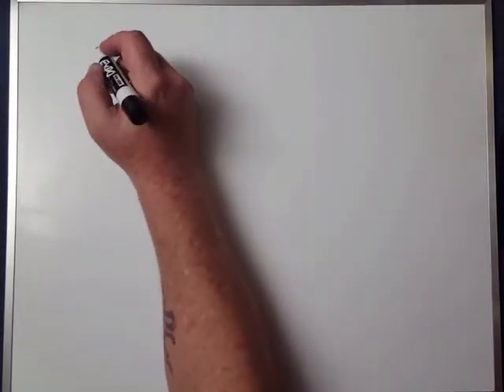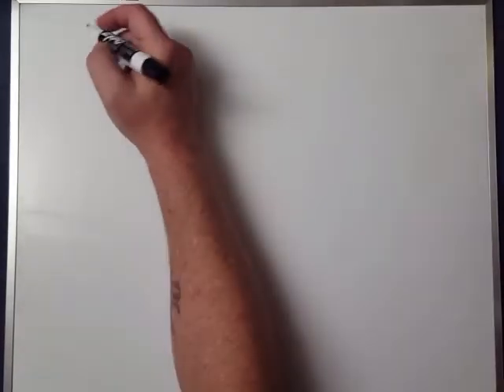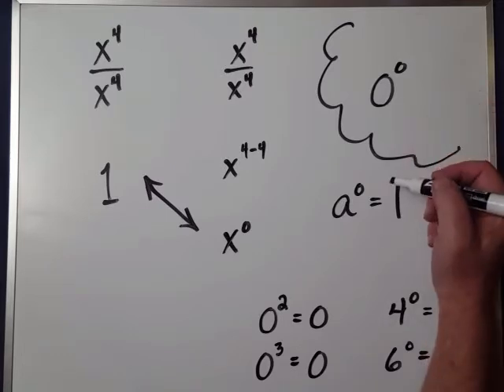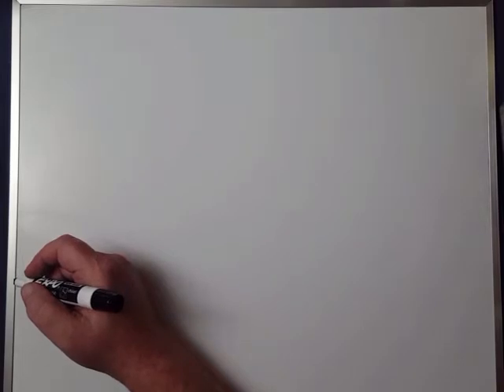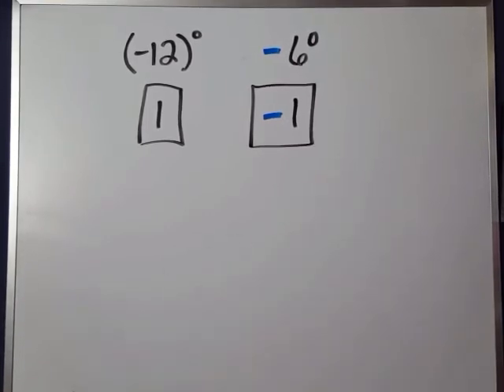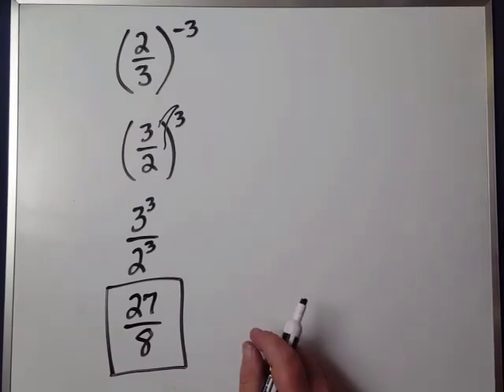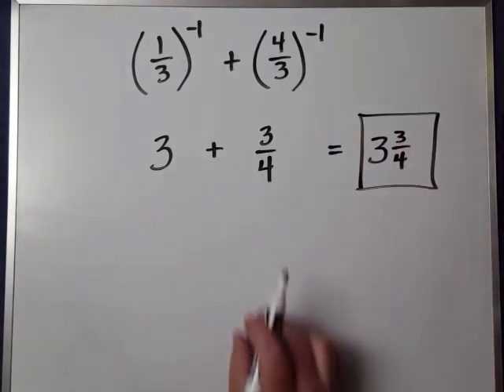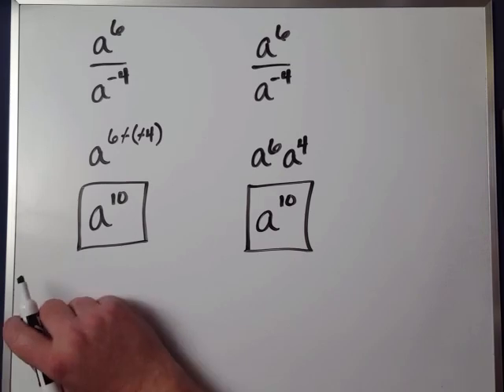MATH 122 Section 4.2 - Part A